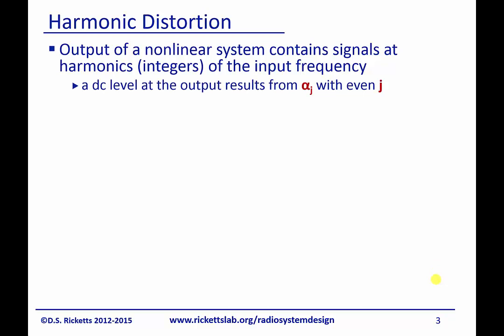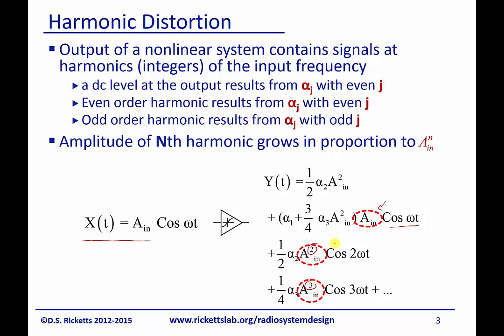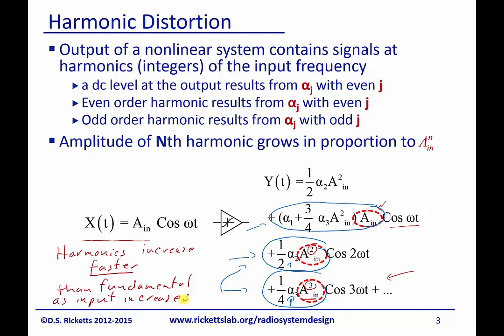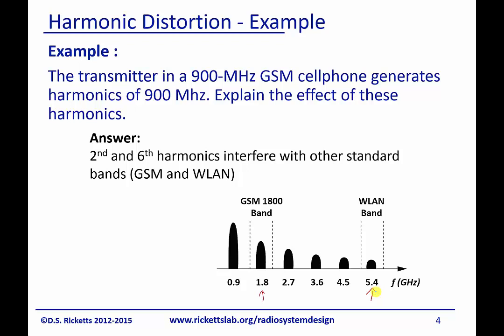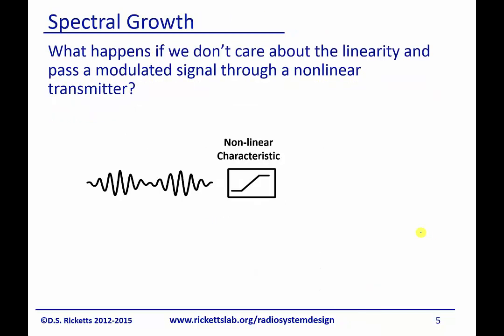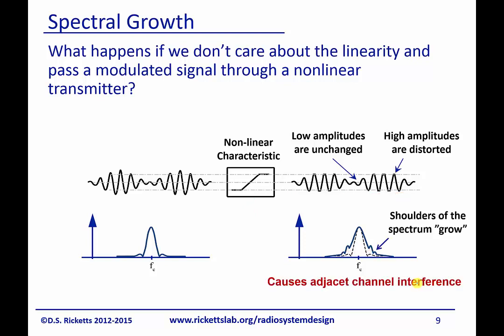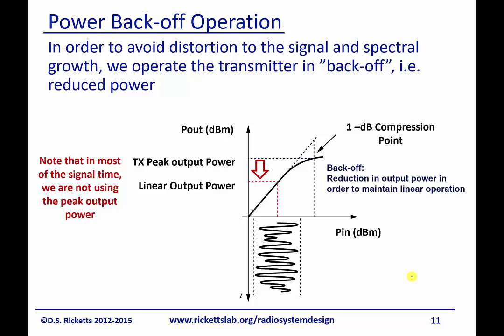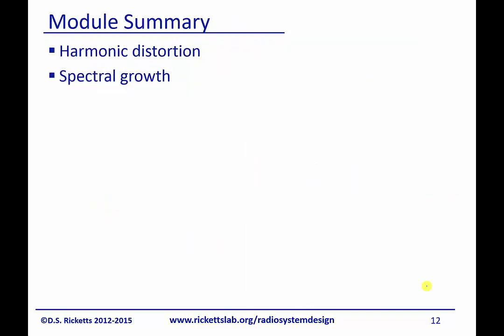Module 11: Nonlinearity - Harmonic Distortion and Spectral Growth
Module 11 of Radio System Design Virtual Course by Prof. David S. Ricketts.